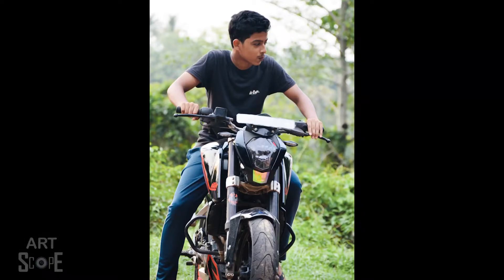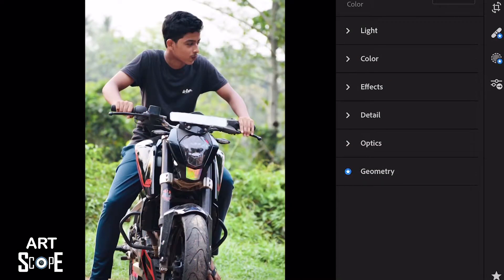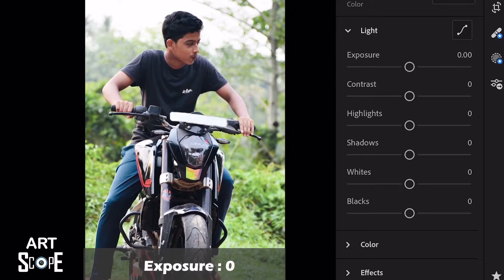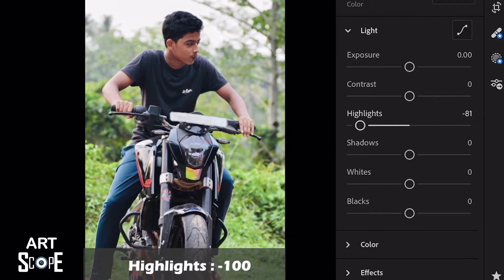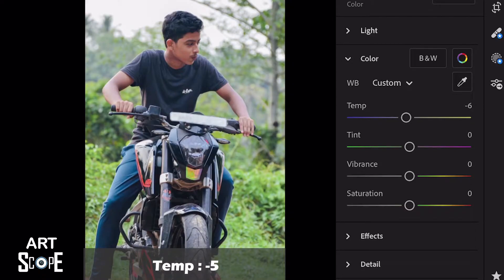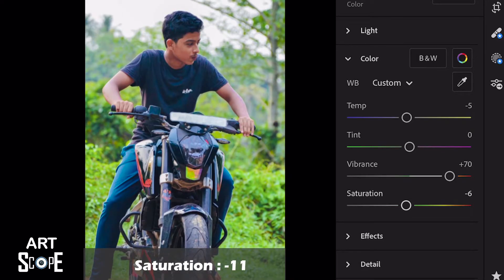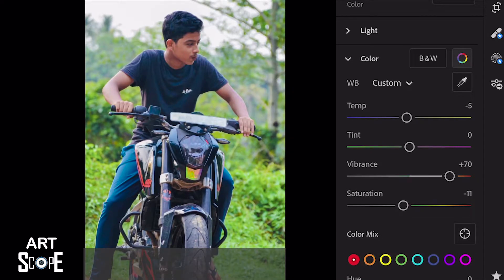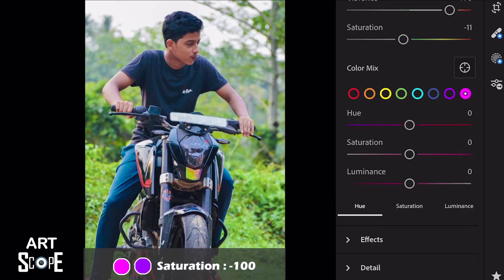കിടിലനായി നിങ്ങളുടെ ഫോട്ടോകൾ എഡിറ്റ് ചെയ്യാം|Teal and Orange Color Grading Using Lightroom Mobile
Hey buddies ,
   What's up...
Today's video is about photo editing .
In this video you will learn How to edit photos like a pro in your own mobile using adobe Lightroom mobile App.

In this picture : Richard George

Pic Taken  :  Alwin Jhonny
You can download it from below link

Try it Sent us your feed back.